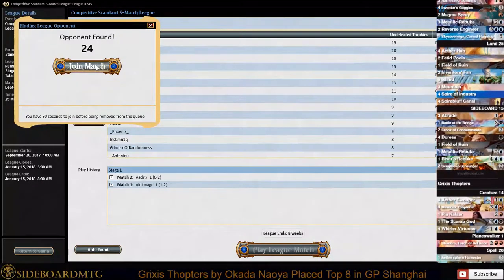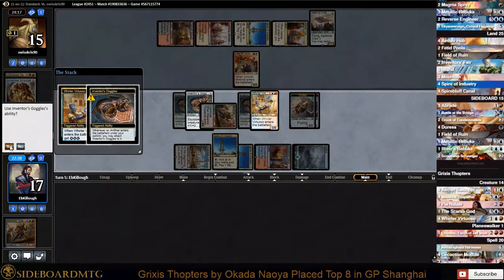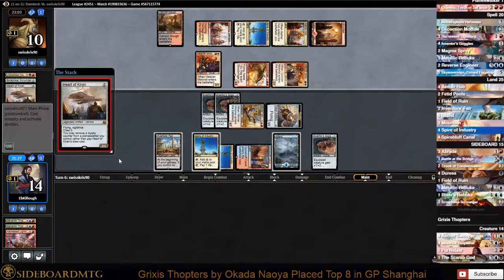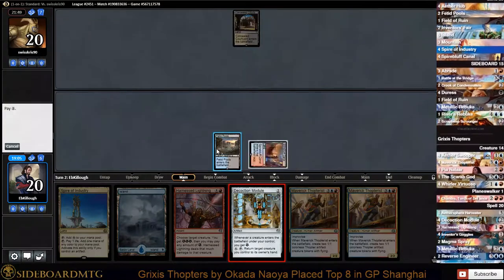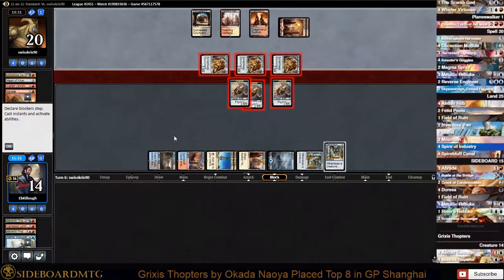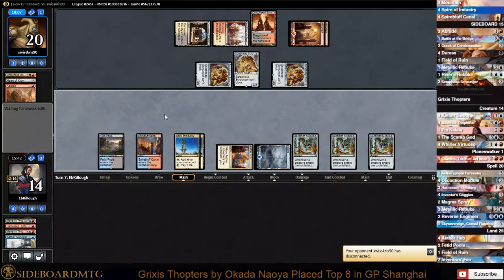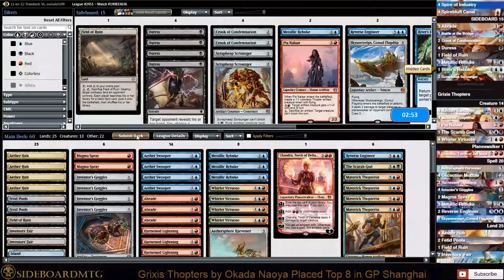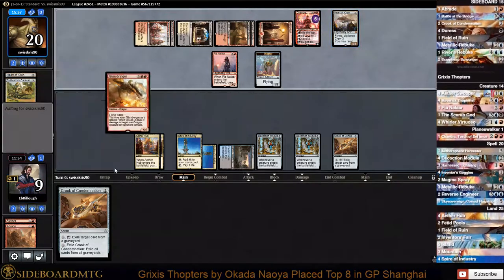Let's Play Mtg Grixis Thopters Game 3 Vs Mardu Vehicles and Wrap up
Today's Deck is Grixis Thopters. Top 8 in GP Shanghai by Okada Naoya. This deck even though it is not build to take full advantage of it's Infinite Combo. It does bring an infinite combo many have wanted to see to standard. So, naturally we had to play it.

You want to play any deck? You can with Manatraders.

Stream Details:

Or you can just leave a donation. Thank you in advance.

Music by Overclocked Remix check out there page below or search for OCRemix here on Youtube.com